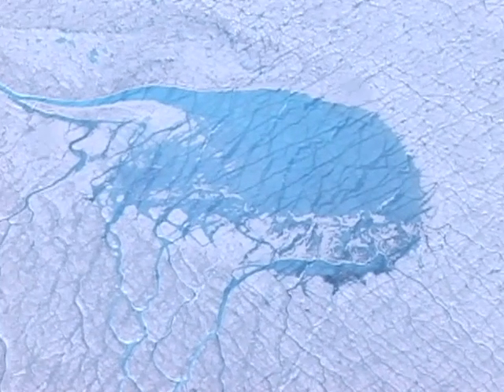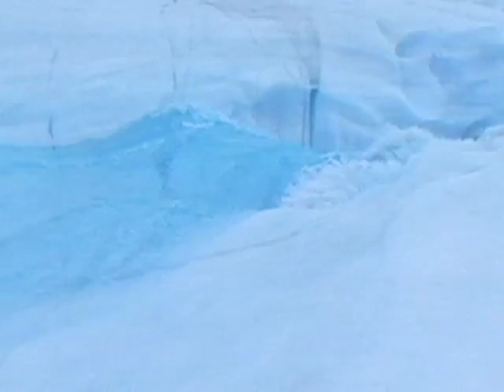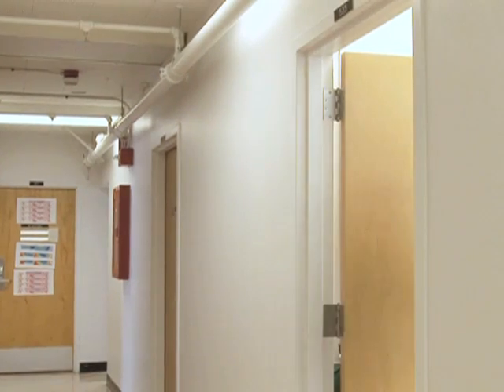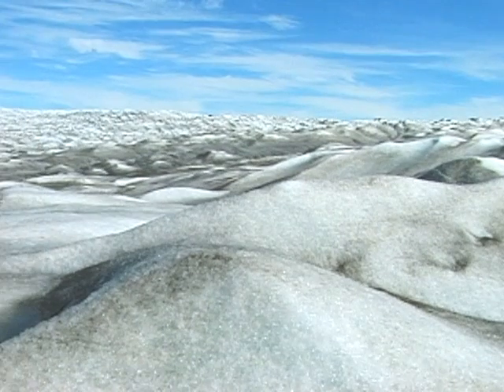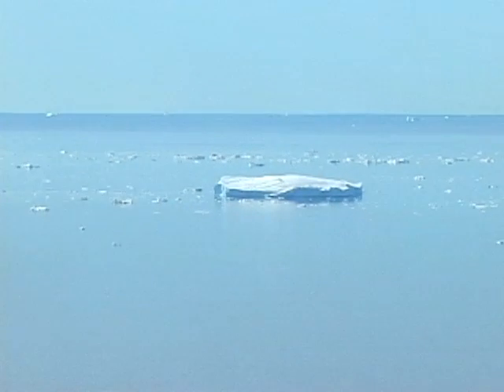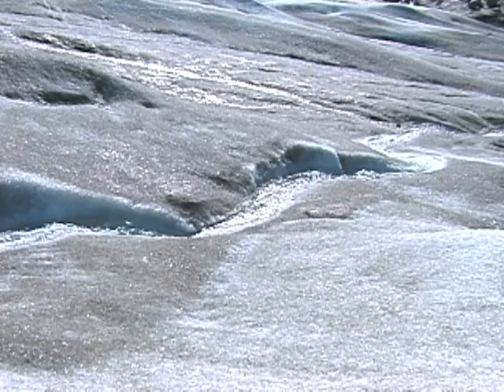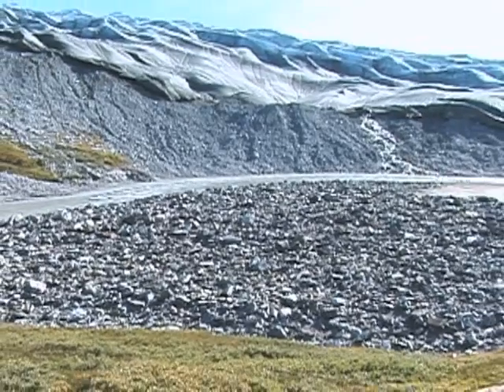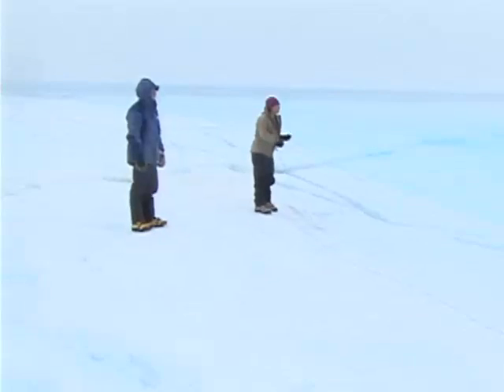Melting Glaciers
Scientists are trying to figure out how global warming is causing Greenland's glaciers to speed up on their way to the sea. As this ScienCentral News report explains, the leading suspect in this case has been cleared...mostly.